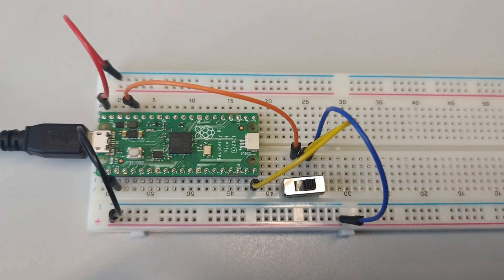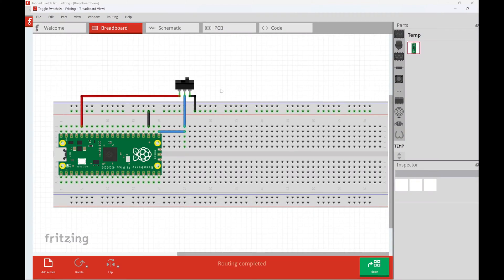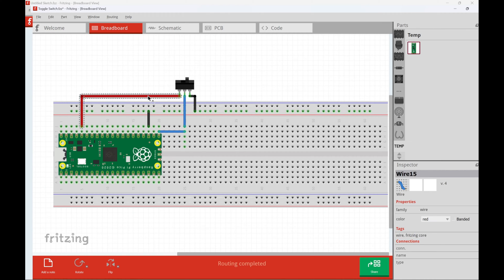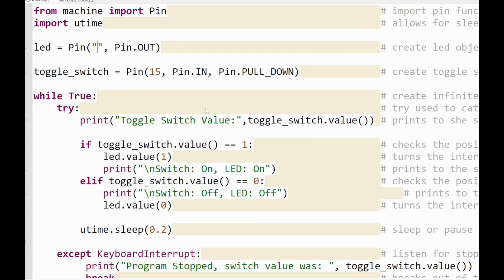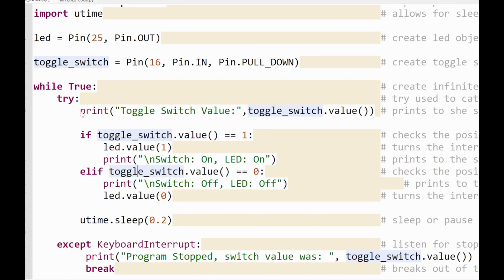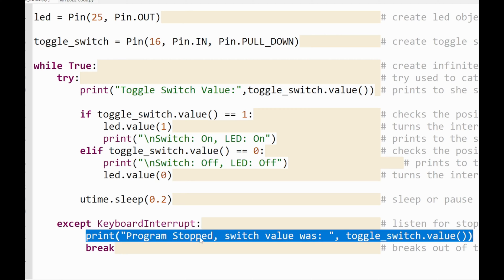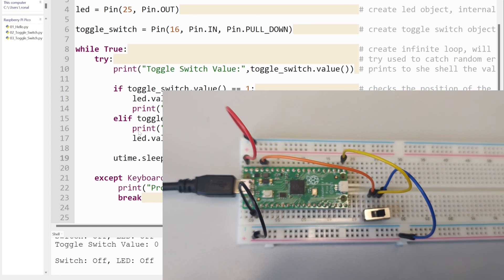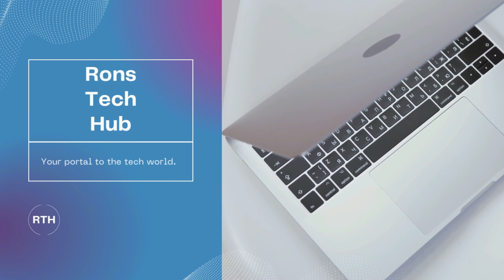Raspberry Pi Pico | Part 17 | TOGGLE SWITCH - (2022)